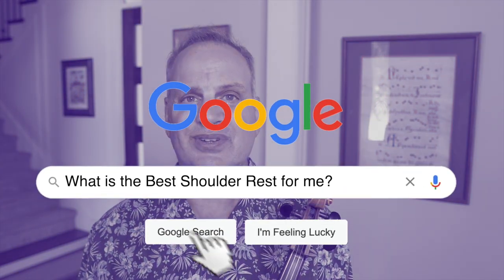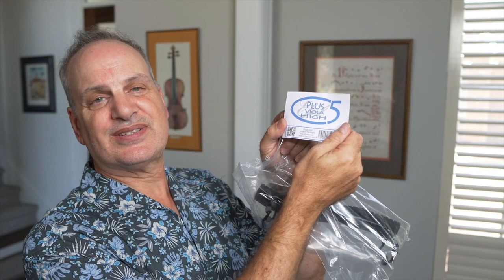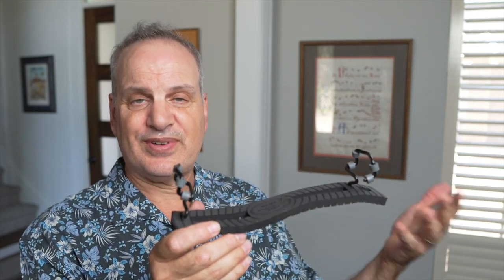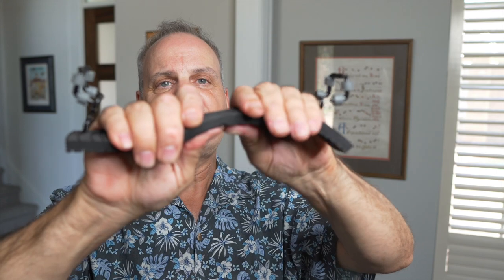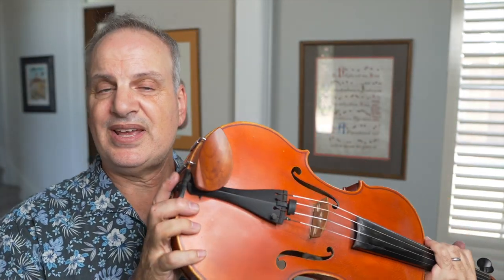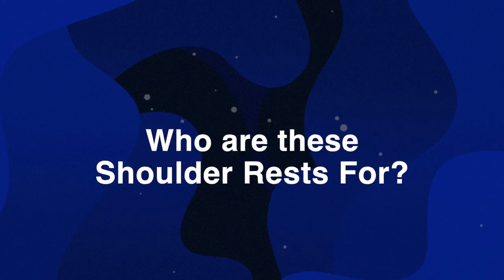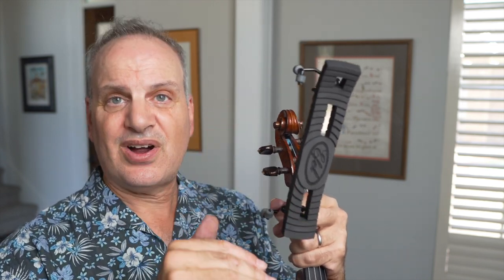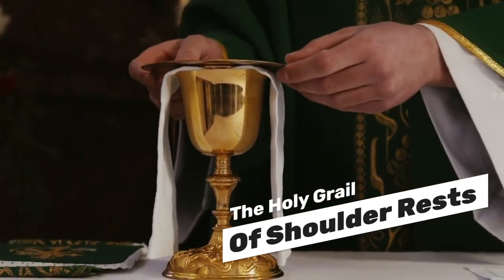The Efel Shoulder Rest - The Best For The Viola And Violin! Review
The EFEL shoulder rest has all the qualities of a great shoulder rest and more! Leave a comment to learn more!